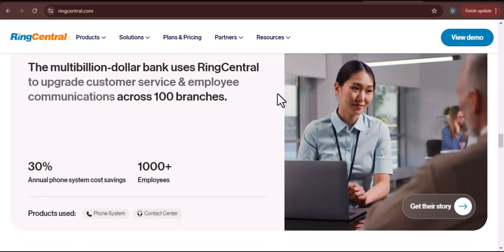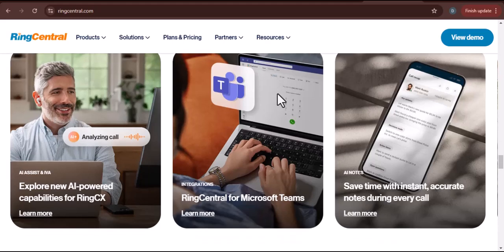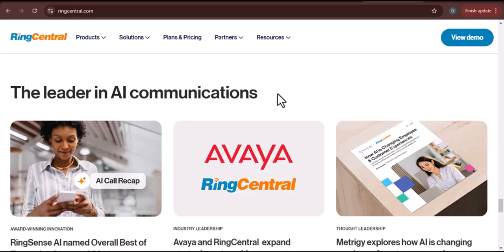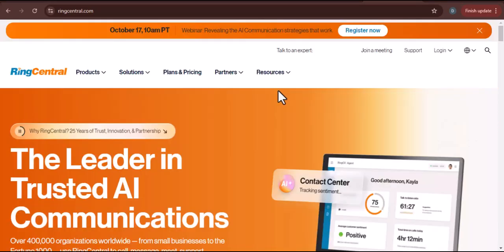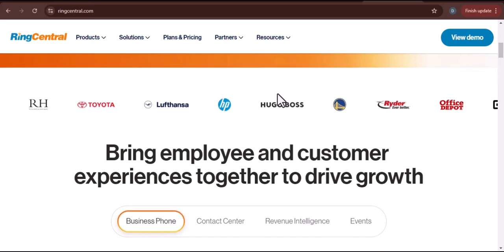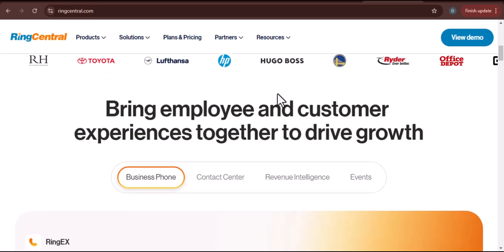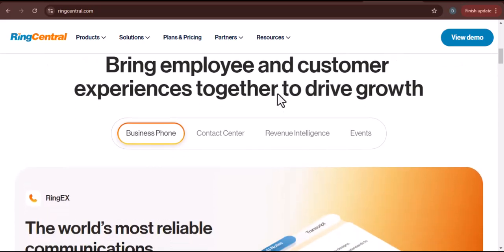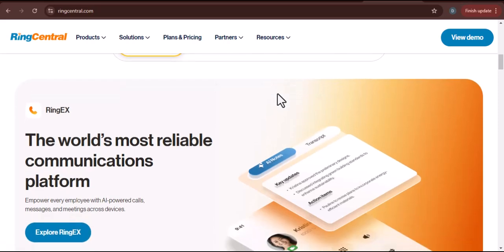Does RingCentral have a caller ID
In this video, you will learn about Does RingCentral have a caller ID

9 YouTube Channel Ideas to Help You Choose Your Own

✅IGNORE THIS
Related Search: